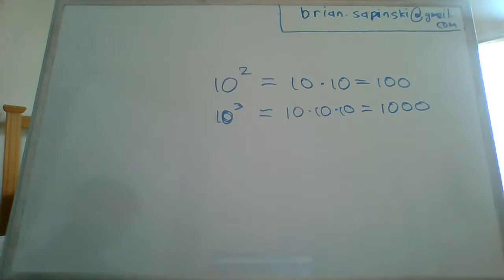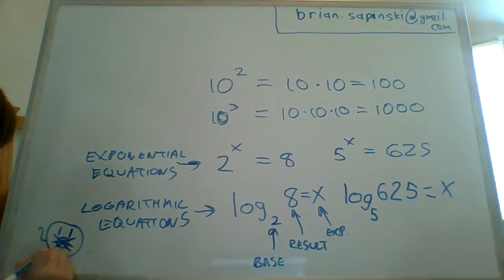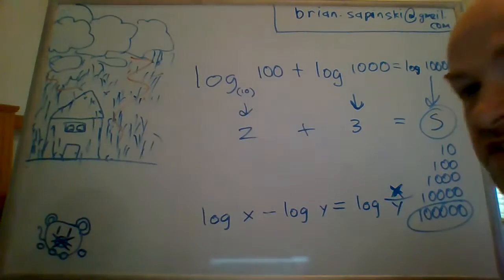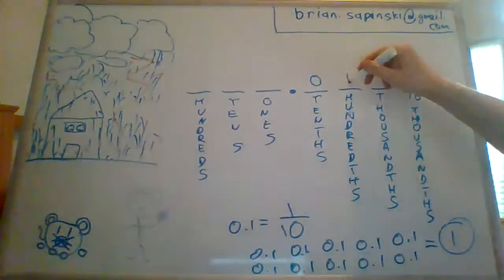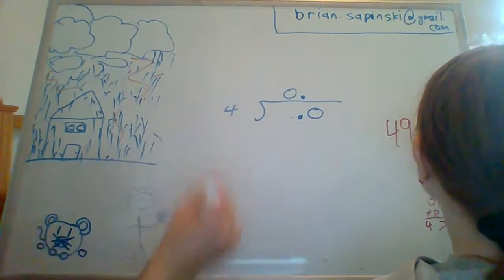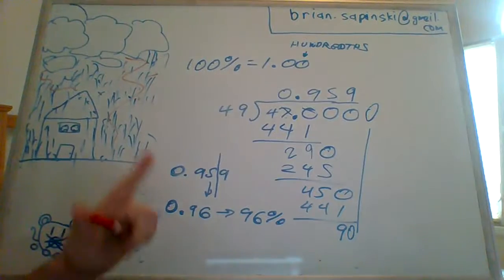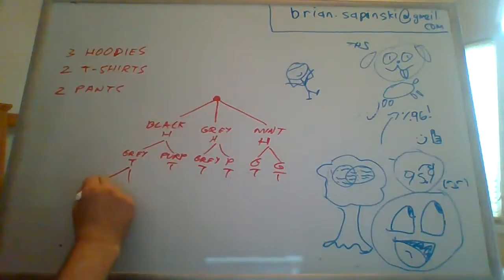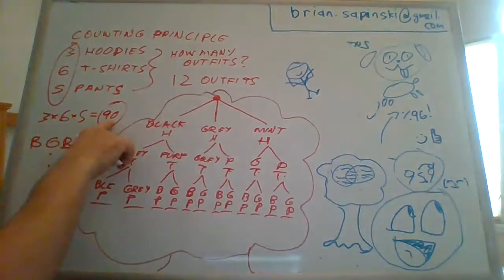Math Distance Learning Livestream Week 6: 04/21/2020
Welcome to another of our special series of live and unscripted math exercises and lessons, all chosen by you, the viewers, to help you with your Distance Learning math assignments.

Today, in spite of our camera trying to blink out on us, the following topics were discussed: (Apologies if the feed gets blurry)
0:03:10: Exponents & Logarithms
0:19:00: Simplyfing Logarithm Operations
0:29:20: Place values of Whole Numbers & Decimals
0:48:35: Divisions with Decimal Quotients
0:51:55: Rounding Decimals & Percents
1:00:10: Tree Diagrams & the Counting Principle

If you would like to participate and receive help with your math, join us LIVE @ 2PM EDT on Tuesdays & Fridays from now for as long as this journey lasts for.

Stay safe & healthy, and spread the word to anyone who can benefit from this.